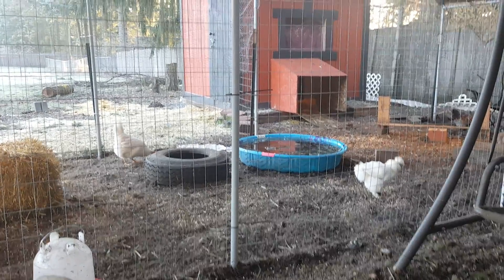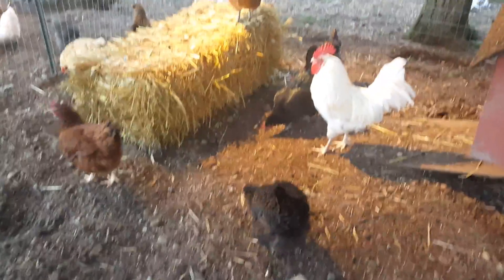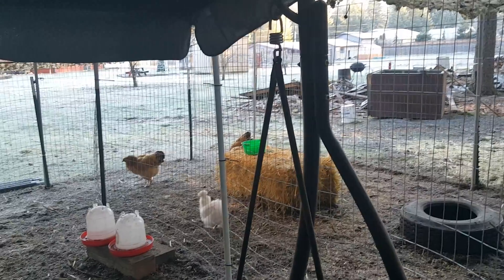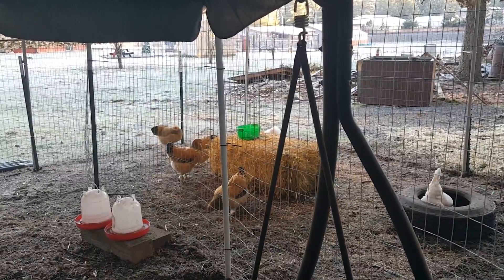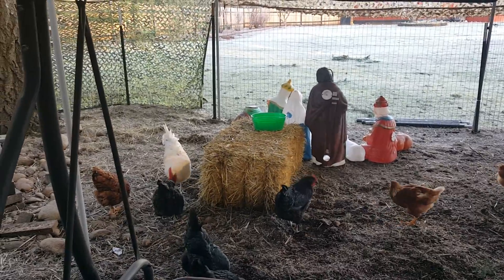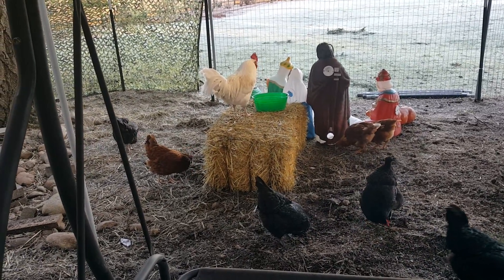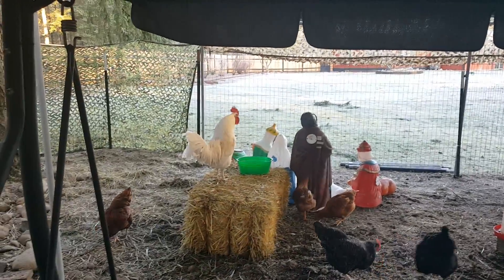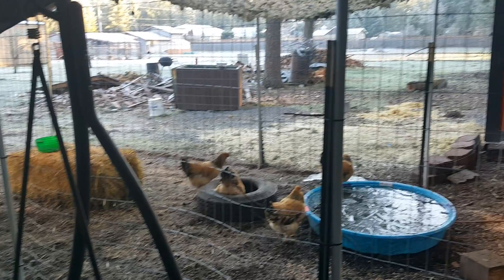A morning in the chicken pen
After giving them there morning treats the girls peck around on the frozen ground